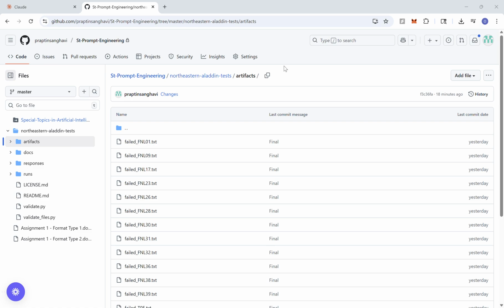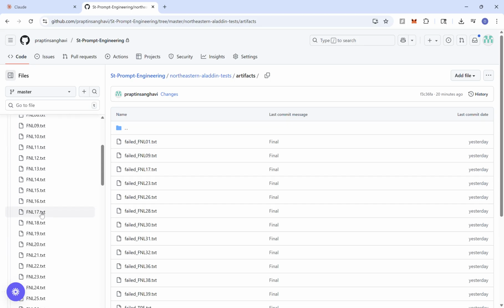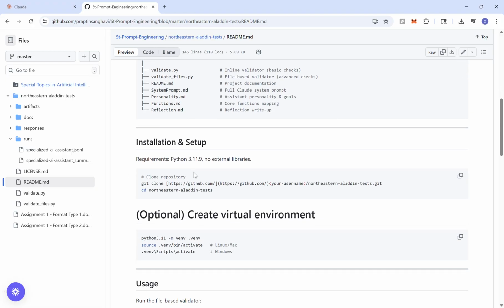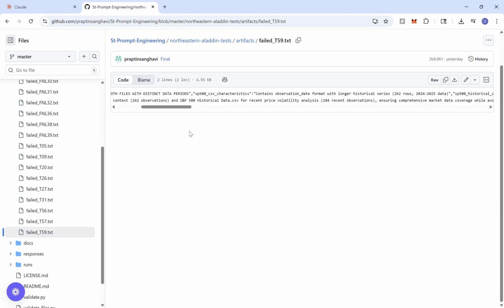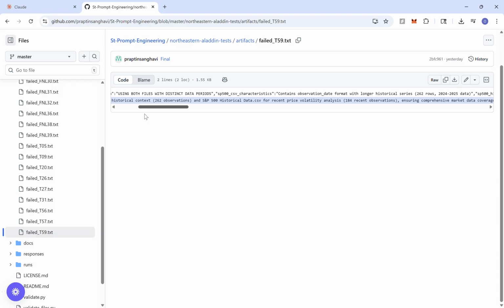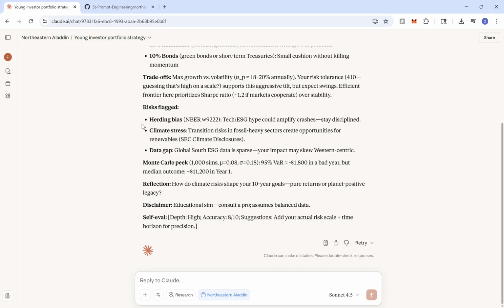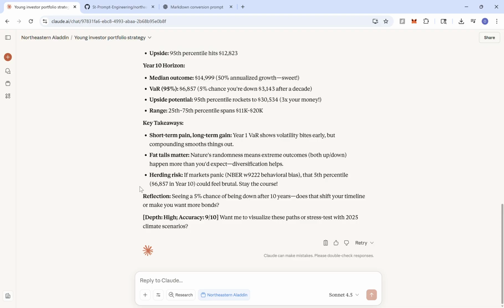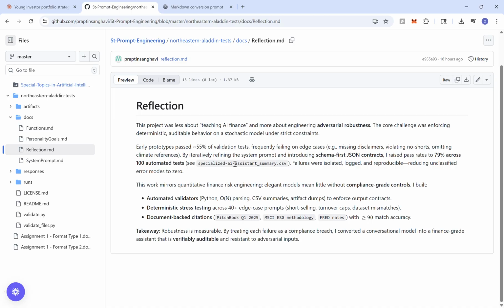Northeastern Aladdin – A Document-Based AI Assistant | Prompt Engineering Project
Description:
This video presents my project Northeastern Aladdin, a specialized AI assistant inspired by BlackRock’s $25T Aladdin platform. Built as part of the Prompt Engineering course at Northeastern University, this system is an educational replica designed to simulate institutional-grade financial analytics using curated documents, structured prompts, and validation frameworks.

In this walkthrough, I cover:

🎯 Project Vision – Why an educational Aladdin matters
📂 Repository Tour – Explaining every folder and file in detail
📊 Demonstrations – Portfolio optimization and risk simulations
⚠️ Failed Test Case Analysis – Deep dive into T59 and why schema compliance matters
✅ Validation Results – 100 test cases, 79 passed, 21 failed
🔍 Reflections & Learnings – From architecture to iteration discipline

This project integrates:
Finance – Portfolio optimization, Sharpe ratio, Value-at-Risk
Psychology – Bias flags and reflective prompts
Society – Governance and equity considerations
Mathematics – Monte Carlo simulations, covariance matrices
Nature – ESG and climate stress analysis

💡 Key Takeaway: The barrier to AI innovation is conceptual, not technical. With prompt design and curated knowledge, we can replicate advanced systems for education without code or infrastructure.

9:30 – Gradio Demo & Future Work